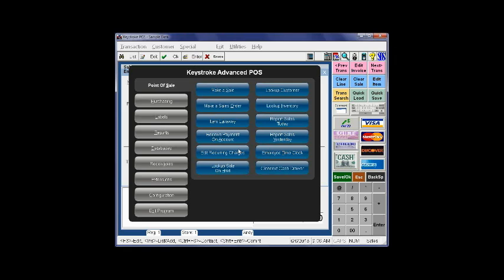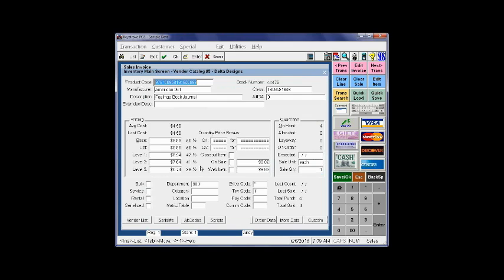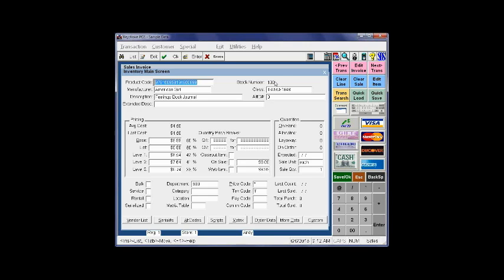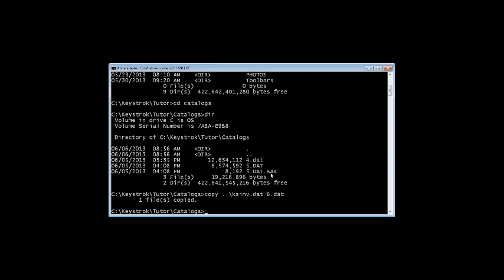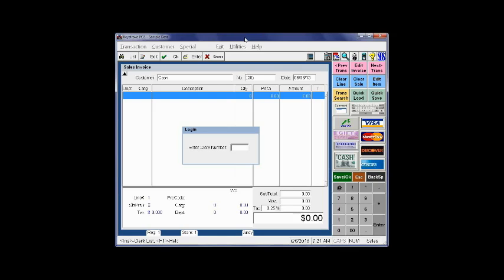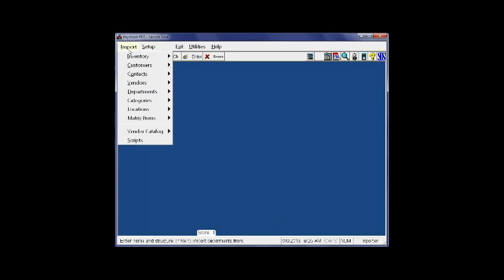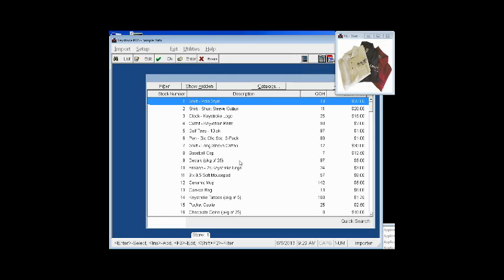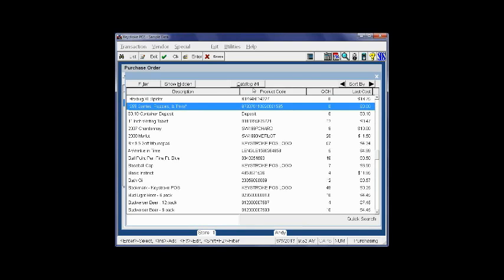Keystroke Live! 06/06/13 - Vendor Catalogs